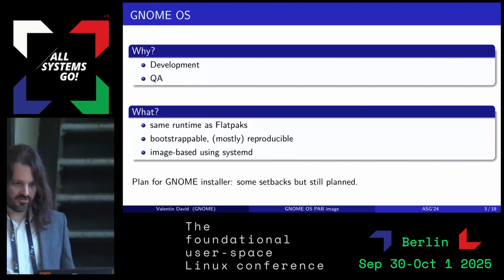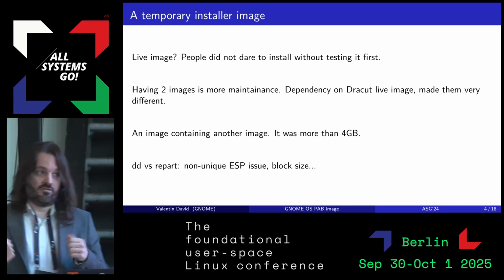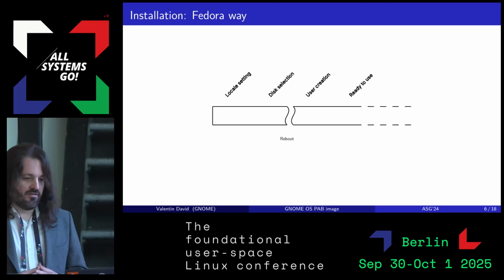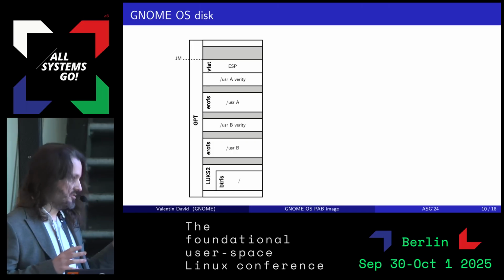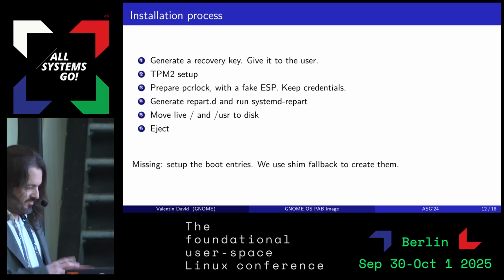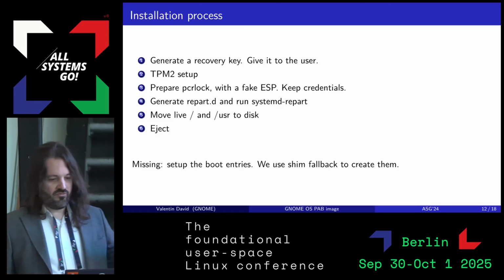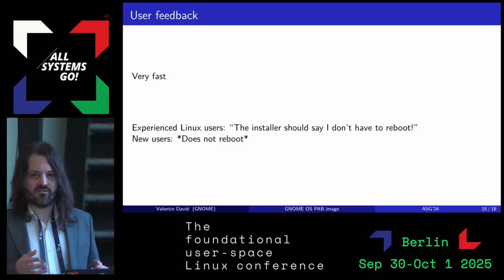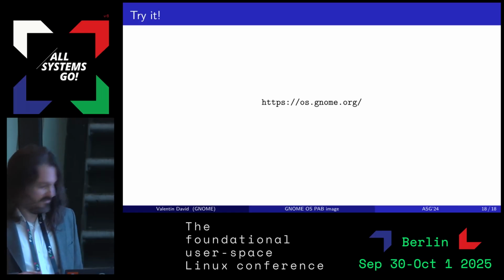GNOME OS' prêt-à-booter image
GNOME OS is a distribution based around systemd-sysupdate. This year, we finally created a live installer image using the same /usr partition as the installed OS. The main innovation however is the ability to install without the need to reboot. The user can start working while the installation is happening.

This live image is built using systemd-repart. And the installer itself also uses systemd-repart. But systemd-repart is not the complete solution and we had to solve some challenges.

Valentin David